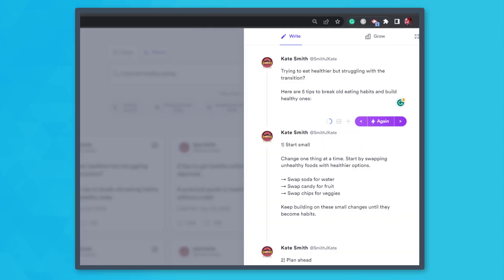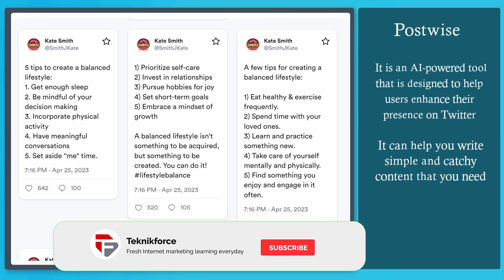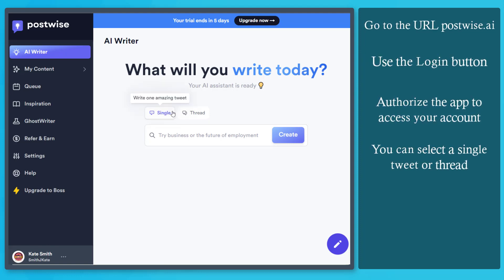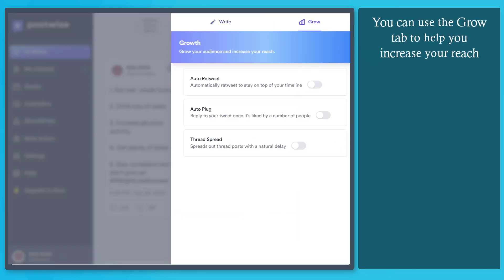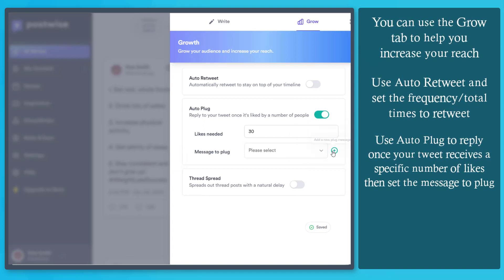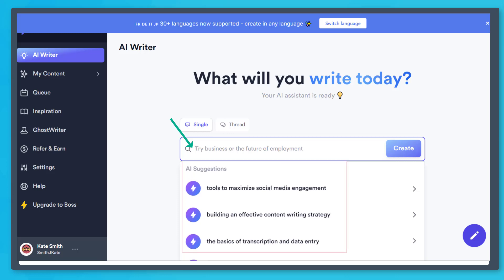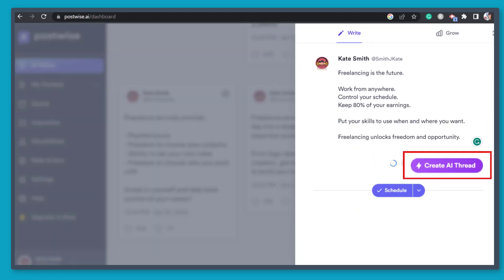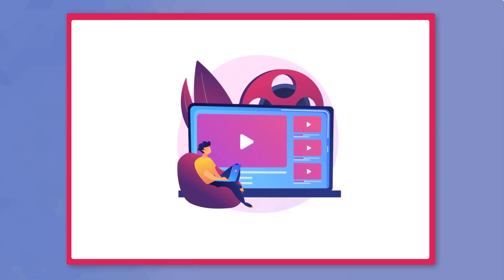Using AI for Social Media with Postwise AI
AI can automate a lot of painful repetitive tasks, as well as give you fresh content and ideas that you can use to create even better and compelling content.

If you are looking to get AIs help to automate your social media, here's an app that can take off the load from you.

This is Postwise AI. It's an AI app that can automate your entire social calendar and save your time for things you like to do better.

In this video we are going to show you Postwise and what is possible with it. This is a demonstration of the coming days. AI is going to make a lot of things easier in your life.

Are you ready for this?

Take a look and let us know.

Also Watch:

🔥 CloudFunnels
Create amazing funnels and business websites